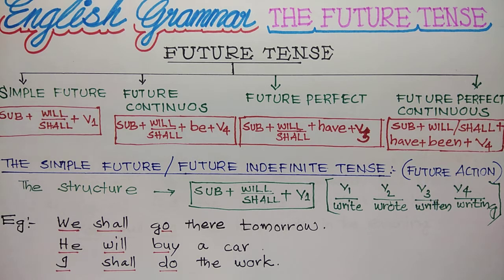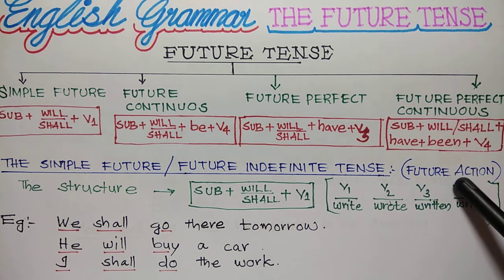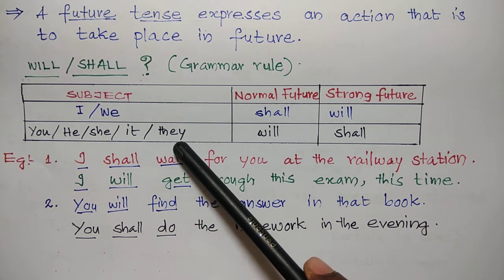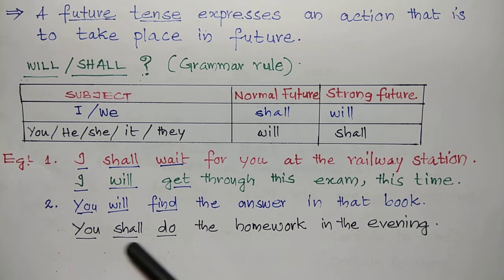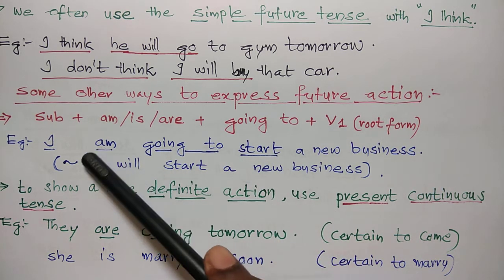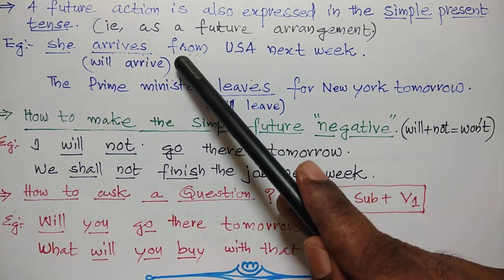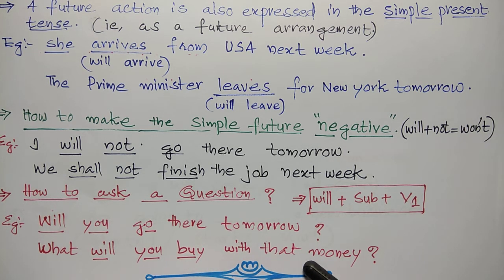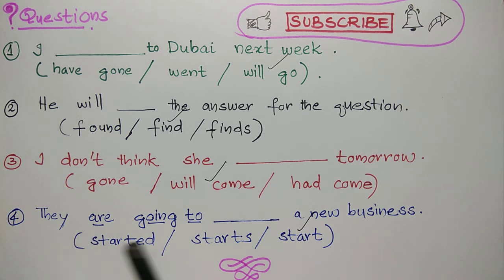Simple future tense, English grammar, the home of English,SSC,PSC,IBPS,rrb,CGL, tier2 English, chsl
The home of English for English grammar and vocabulary learning Presents you the simple future tense which is helpful for English learners, IBPS ,RRB, UPSC ,all students of schools and colleges.simple future tense, simple future tense examples, simple future tense in english grammar, 1, simple future tense in tamil, simple future tense sentences, 2, simple future tense in marathi, simple future tense in hindi,3,  simple future tense in telugu, simple future tense exercises, simple future tense in gujarati.